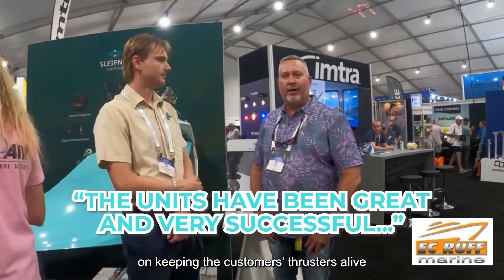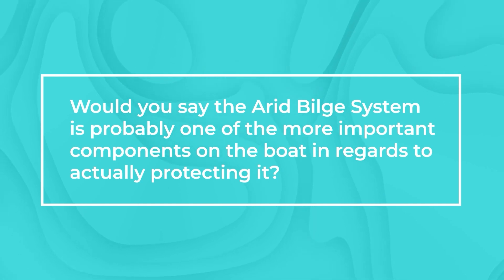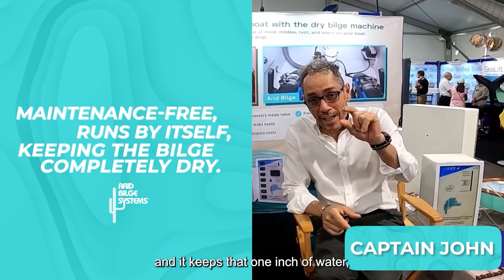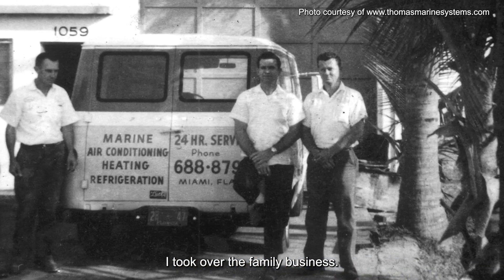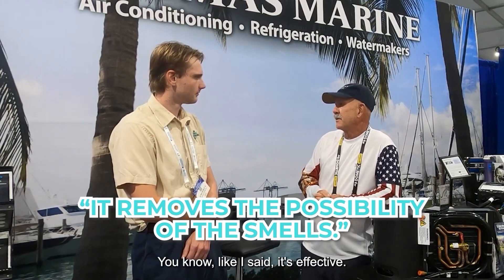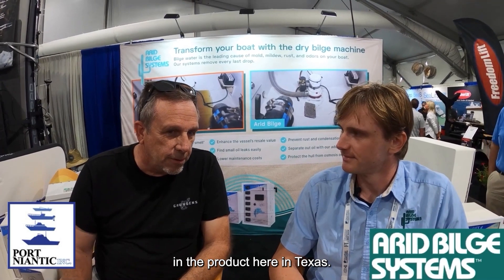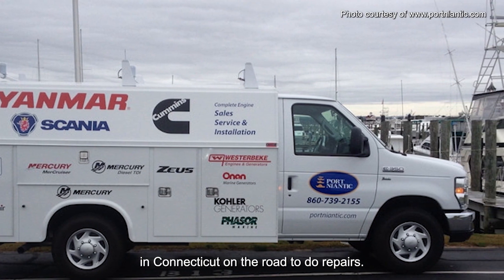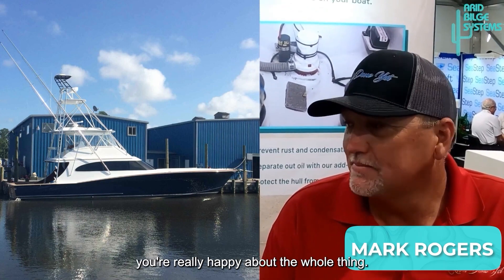Arid Bilge Systems at Ft. Lauderdale Boat Show 2023 – Hear What Boaters Say!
Arid Bilge Systems at Ft. Lauderdale Boat Show 2023 – Real Customer Experiences!

Join Alfred Baurley, President of Arid Bilge Systems, as he speaks with boaters, dealers, and boat builders (OEMs) at the Ft. Lauderdale Boat Show 2023, sharing how Arid Bilge has revolutionized their boating experience. Hear firsthand how our innovative system keeps boats 100% dry, 24/7, eliminating mold, mildew, rust, and odors.

Why Choose Arid Bilge Systems?
✔️ Automated bilge maintenance – No manual work needed
✔️ Eliminates mold and odors – A fresh, clean boating experience
✔️ Protects sensitive equipment – Prevents costly damage
✔️ Eco-friendly technology – Prevents harmful discharge

Transform your boating experience without lifting a finger – let Arid Bilge do the work for you!